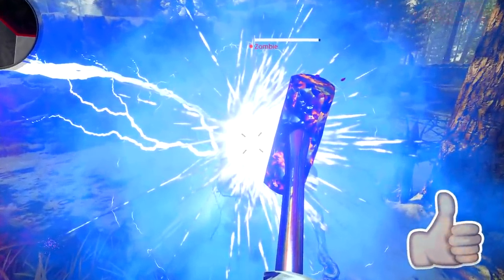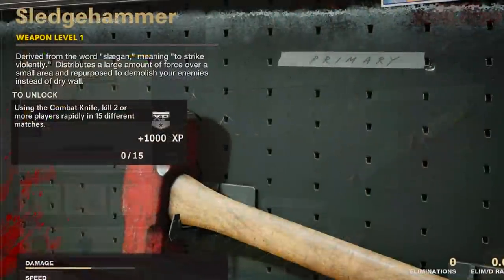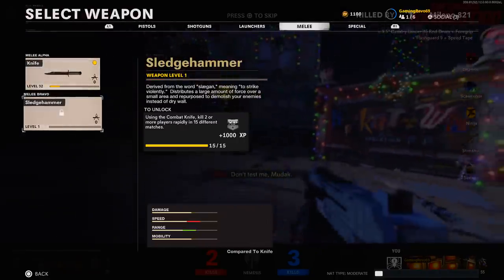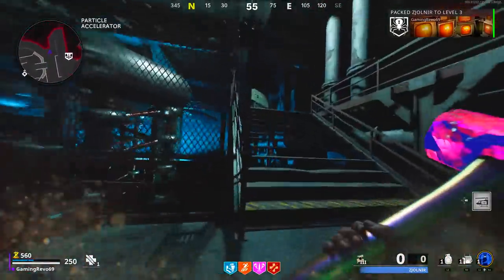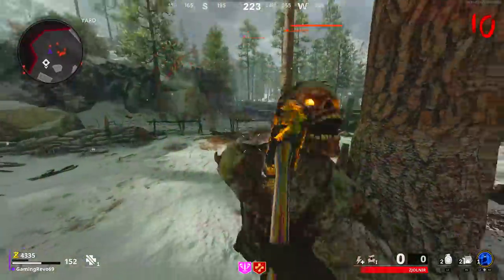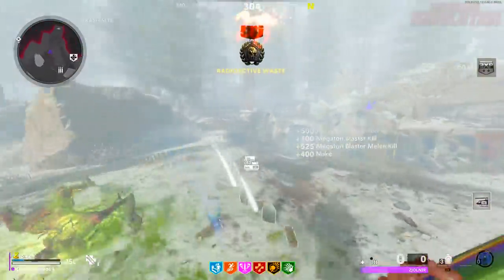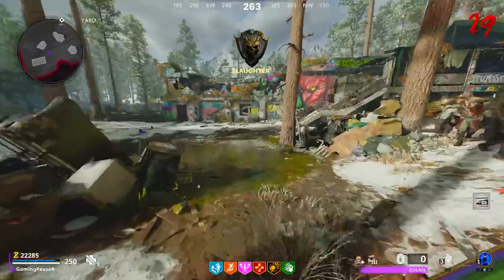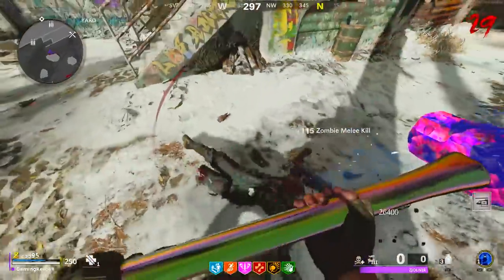How to UNLOCK Thor's Hammer in Cold War Zombies! (Black Ops Cold War Sledgehammer Fully Upgraded)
How to UNLOCK Thor's Hammer in Cold War Zombies! (Black Ops Cold War Zombies Sledgehammer Fully Upgraded)

Today, I have a quick video showing you how you can UNLOCK the Sledgehammer in Black Ops Cold War and showcase some gameplay of the Sledgehammer fully upgraded in Cold War Zombies that is actually Thor's Hammer Mjolnir, ENJOY! :D

►If you want to see a more in-depth look at the weapons themselves, check out Prestigeiskey's awesome videos:

►Warzone Rebirth Island Easter Egg Guide + ALL Locations! (Call of Duty Warzone Yellow Door Easter Egg Easy Tutorial)

Timestamps:
0:00 Introduction!
0:11 How to unlock Sledgehammer
0:46 How to fix glitch
1:23 Thor's Hammer Fully Upgraded in Zombies
2:05 Thor Easter Egg!
2:20 How good is the Sledgehammer?
3:39 Rapping